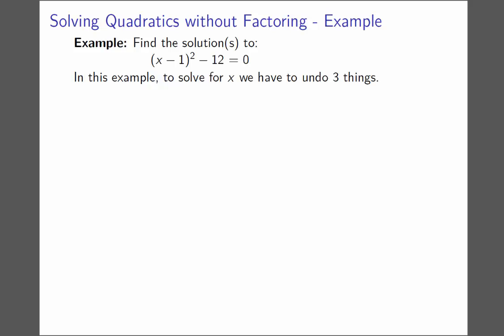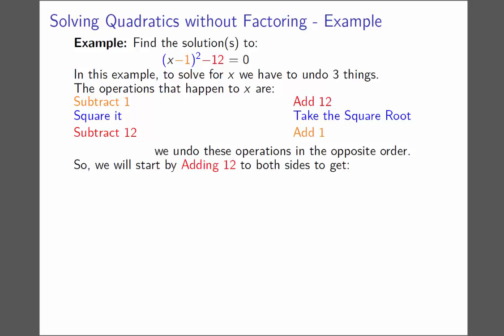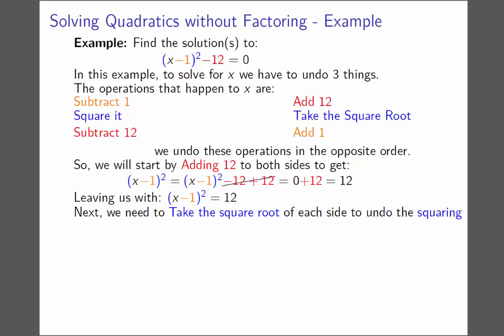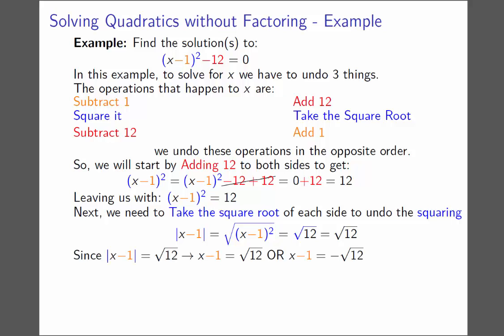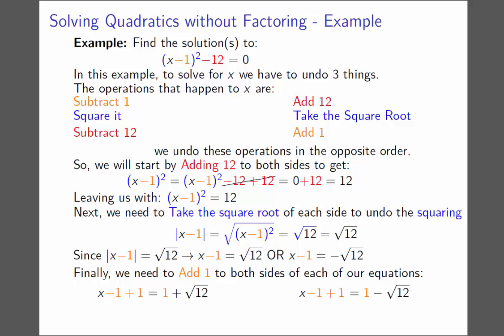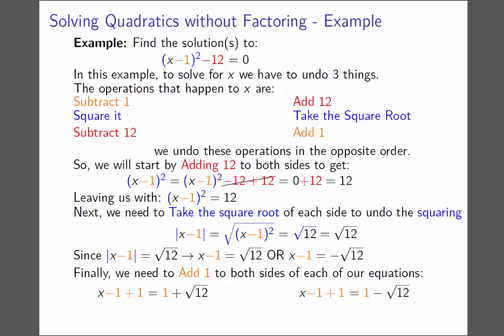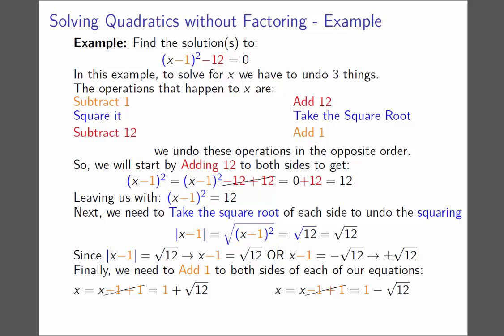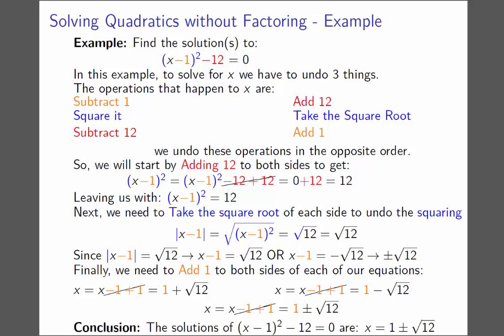Solving a Quadratic without Factoring - Example 2